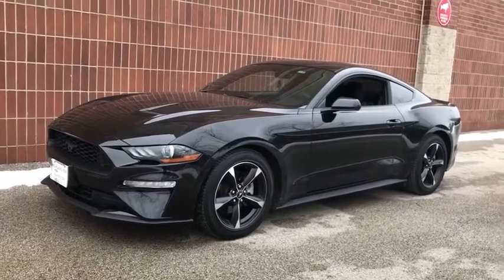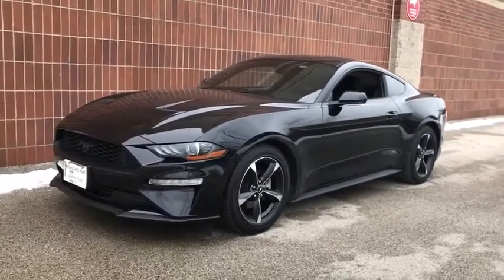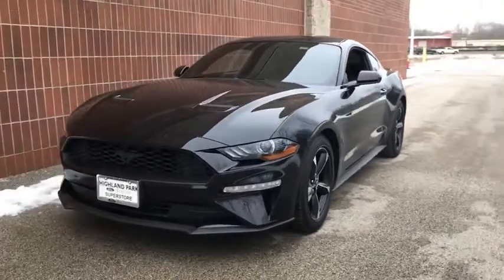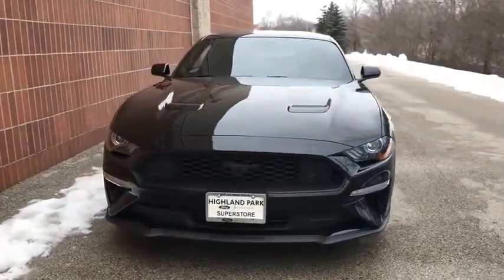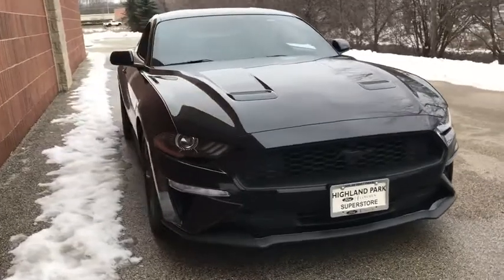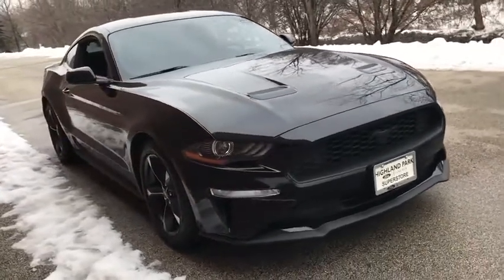2018 Ford Mustang near me Highland Park, Arlington Heights, Skokie, Libertyville, Glenview, IL 42919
Shadow Black Used 2018 Ford Mustang available near me in HIghland Park, Illinois at Highland Park Ford. Servicing the Arlington Heights, Skokie, Libertyville, Glenview, IL area.